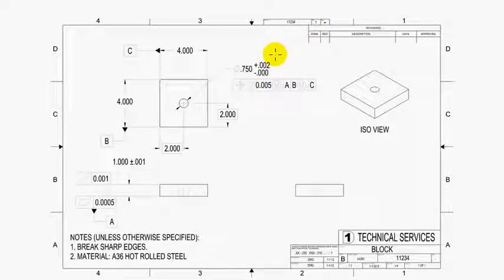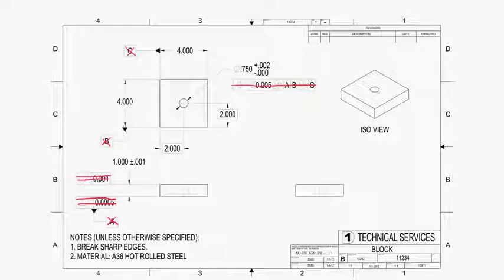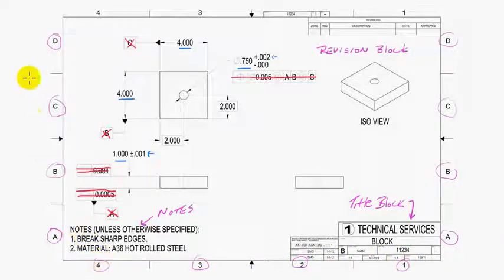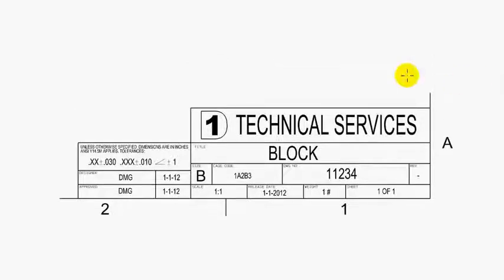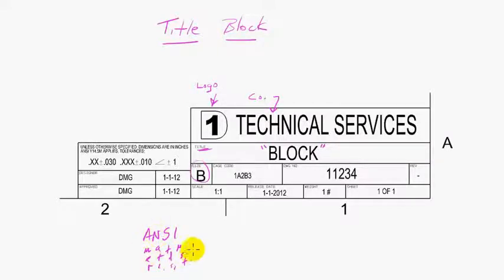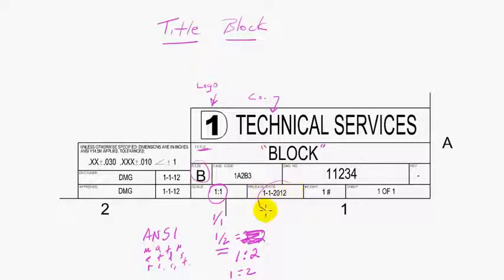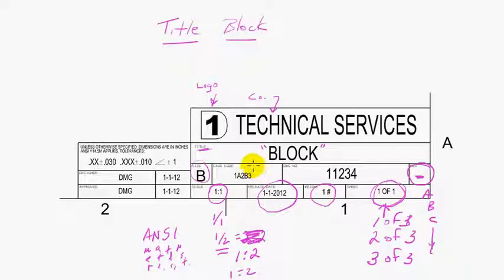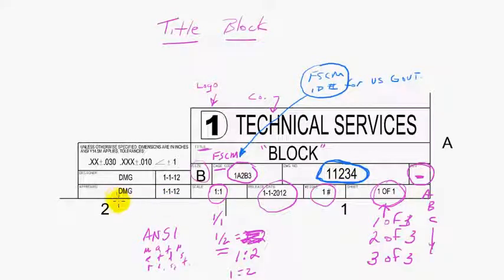How to Blue Print Reading intro to drawing formats Part 1 YouTube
Blue Print Reading intro to drawing formats Part 1